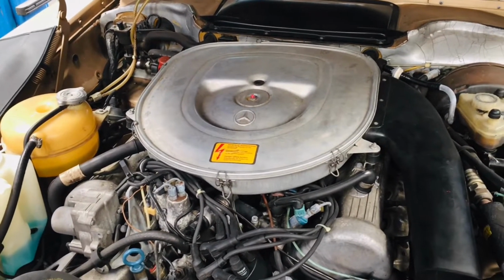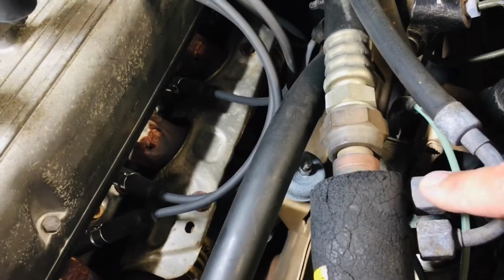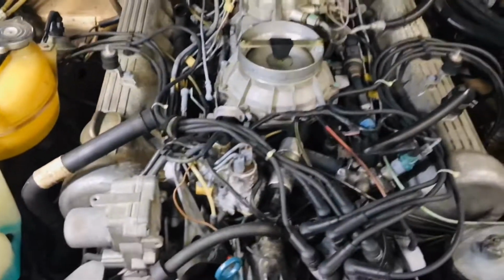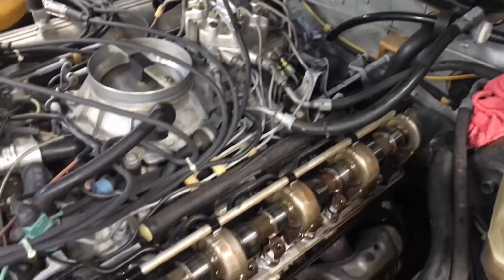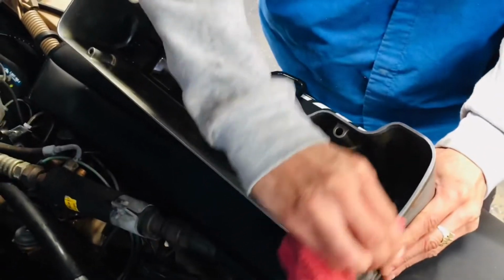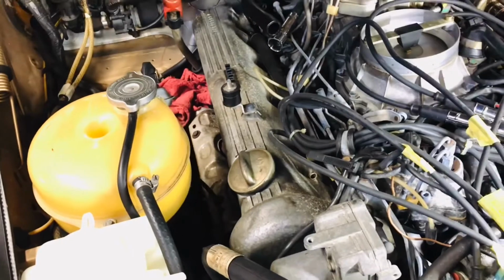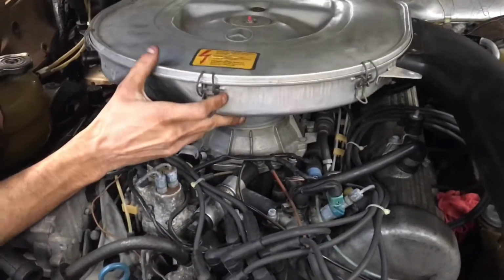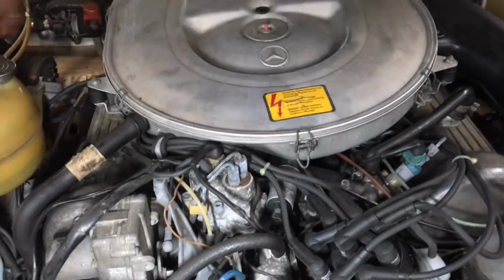Palm Beach Classics "How To" Replace the Valve Cover Gaskets on the Mercedes R107 380SL - 560SL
In this video, we are replacing the valve cover gaskets on the R 107 Mercedes-Benz. To be more specific today we are working on Mercedes-Benz 380SL.  The V-8 engine is pretty much the same on different models up to 1989. We are showing you step-by-step on how to remove the valve cover gasket‘s, always make sure to use OEM parts for such job, it is our recommendation. We also offer the parts for sale as well as pretty much everything else.